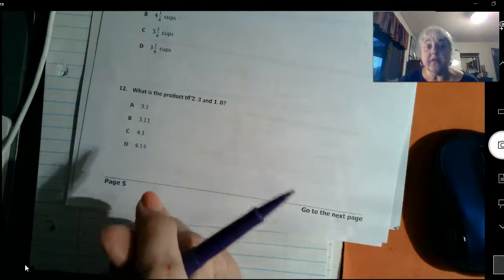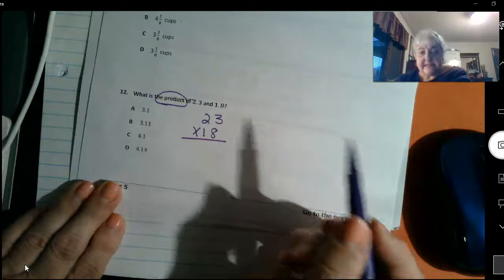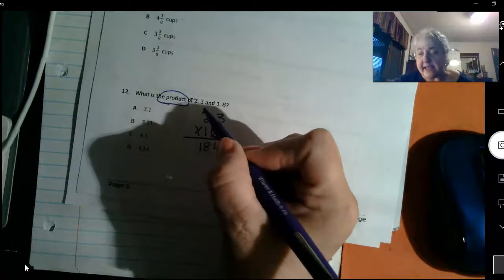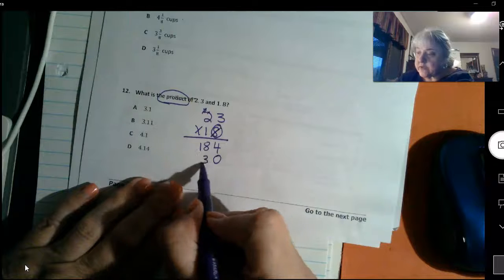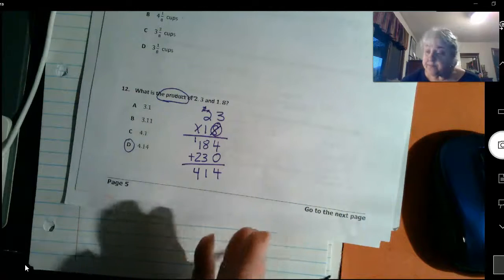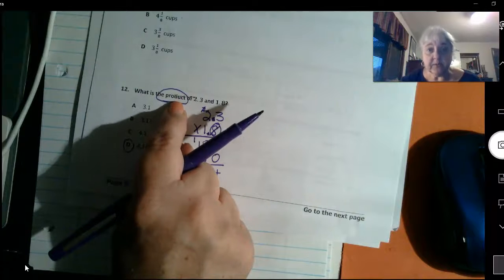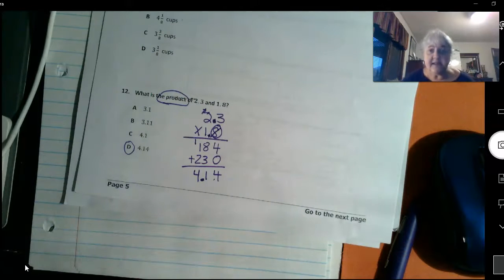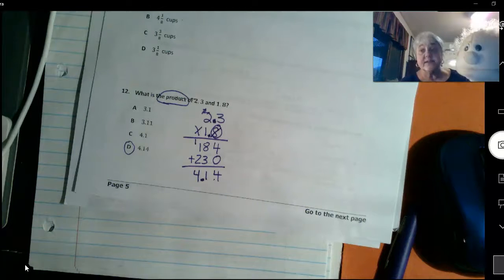The JOE Show #12